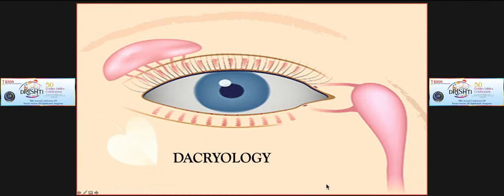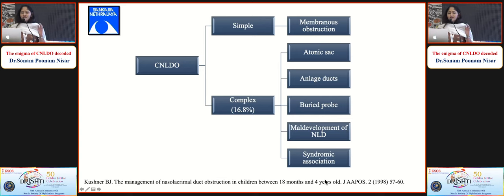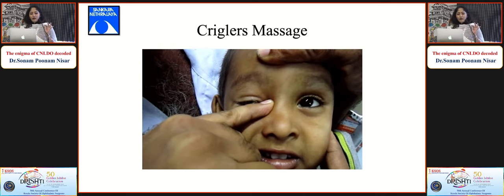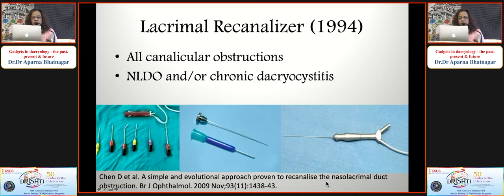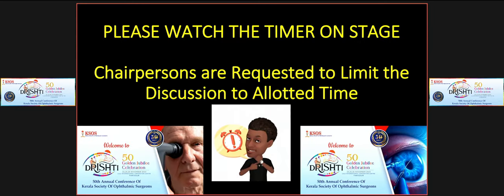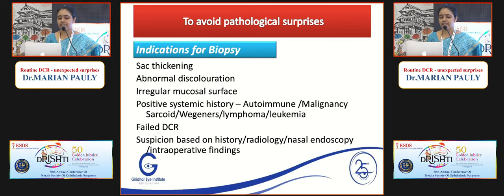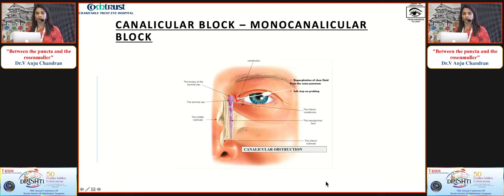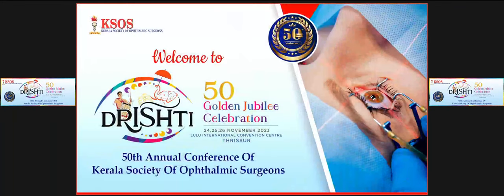KSOS2023 IC36 Dacryology An Update